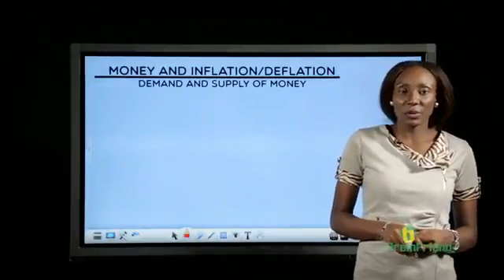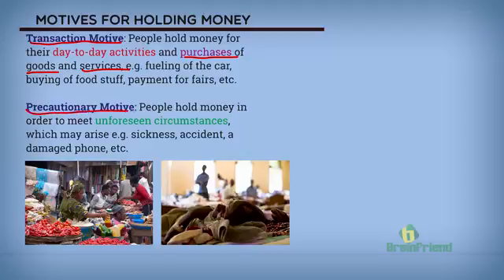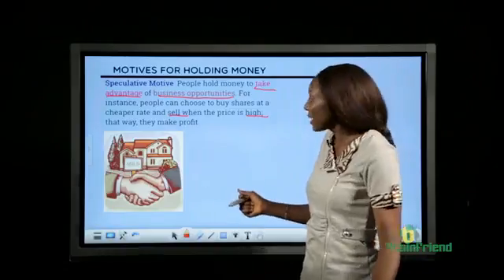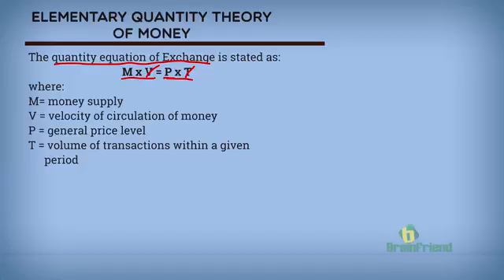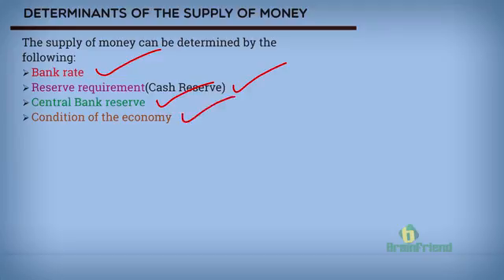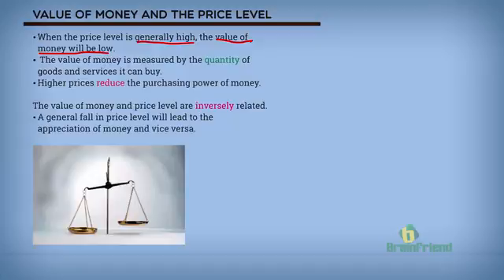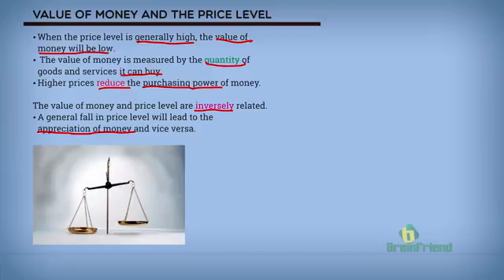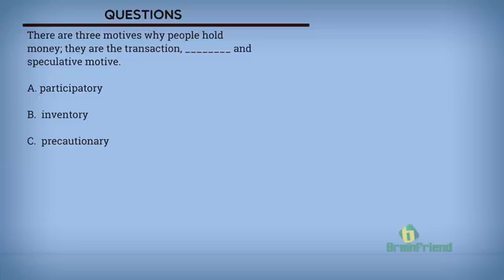Demand and Supply of Money